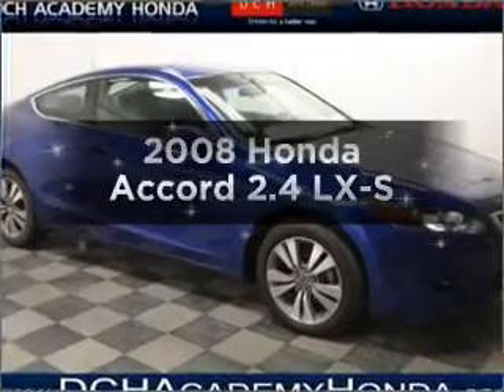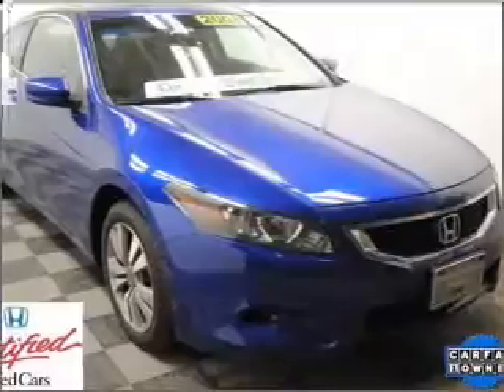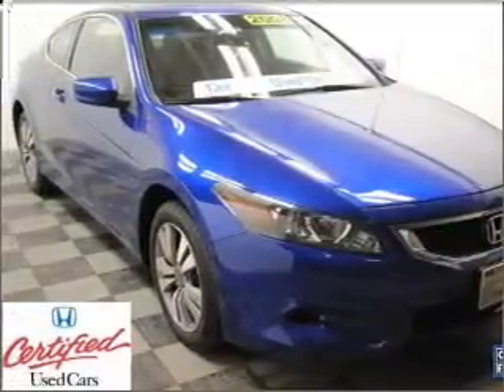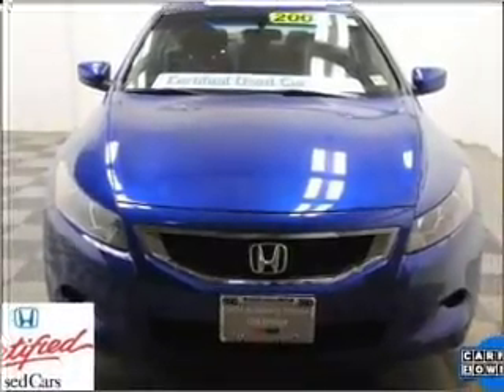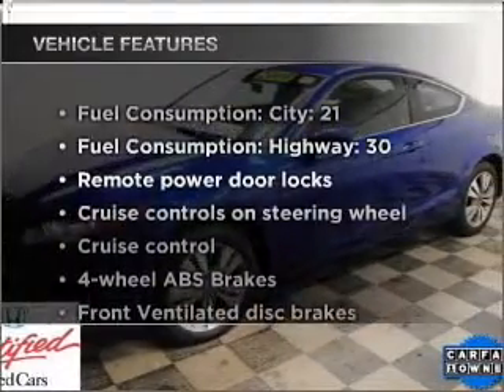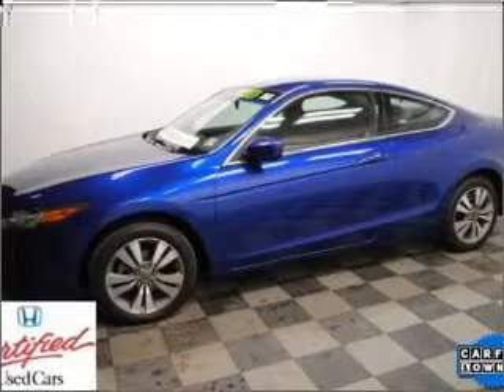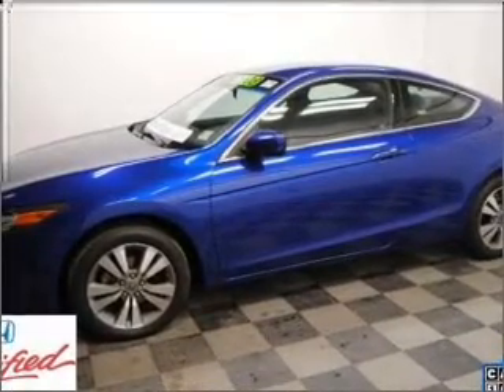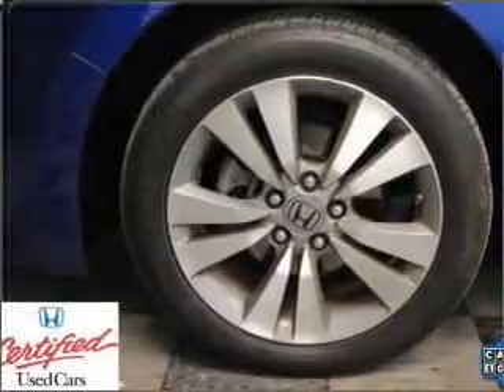2008 Honda Accord - Old Bridge NJ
Year: 2008
Make: Honda
Model: Accord
Trim: 2.4 LX-S
Engine: 2.4 liter inline 4 cylinder 16 valve
Transmission: 5-Speed Automatic
Color: Blue
Mileage: 20987
Address:
1101 US highway 9